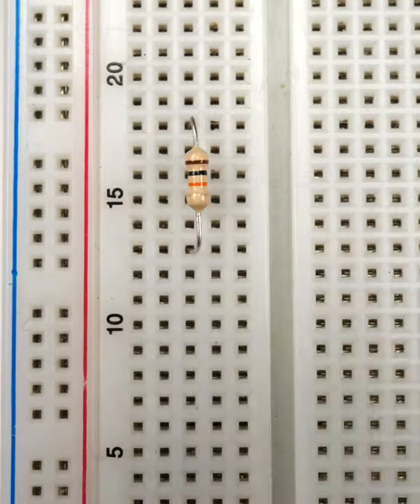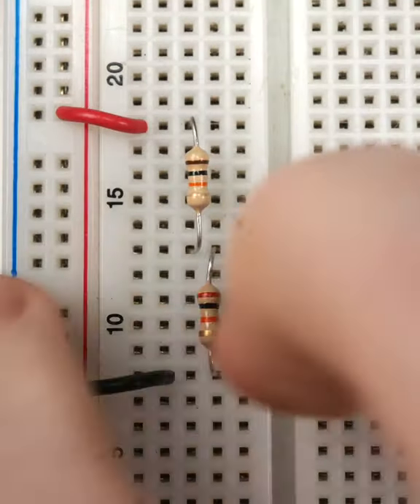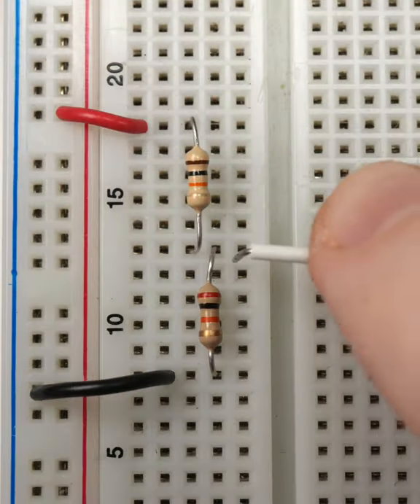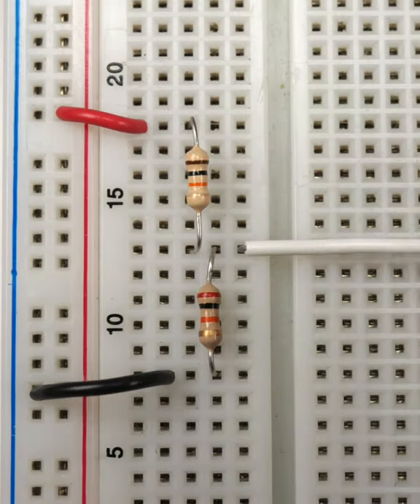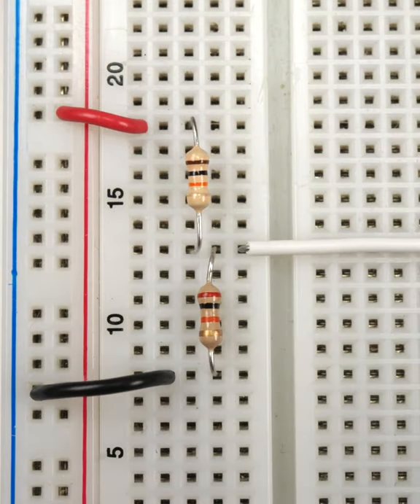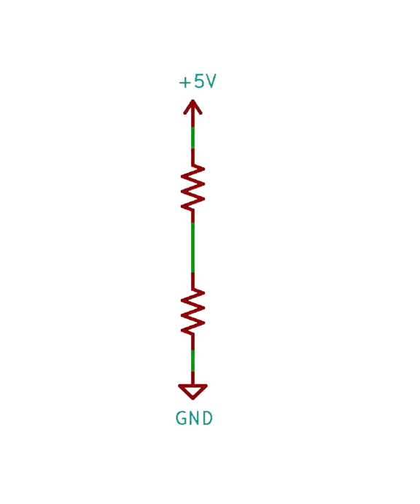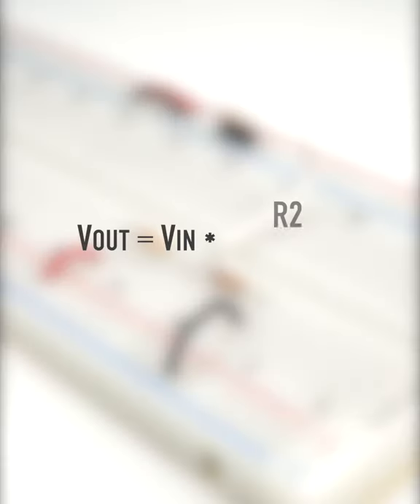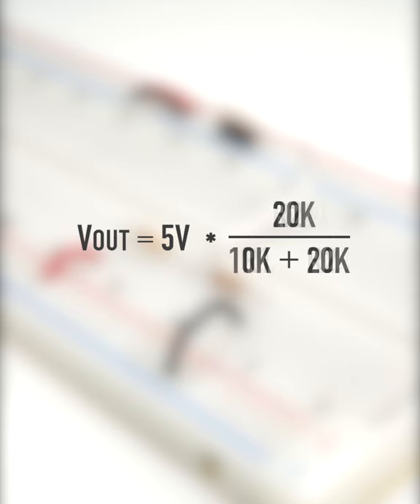Voltage Divider - Collin’s Lab Notes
A simple relationship of components you’ll see again & again – the voltage divider